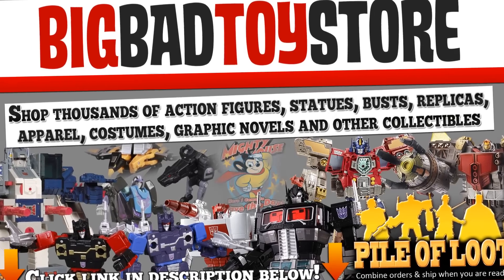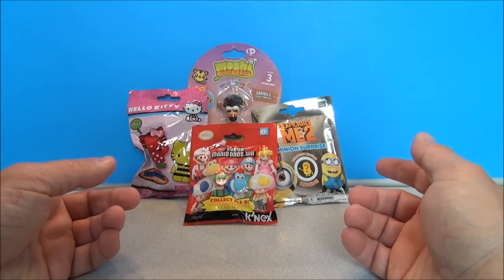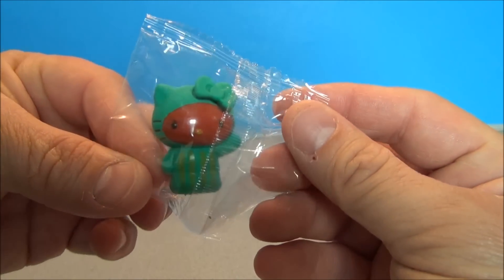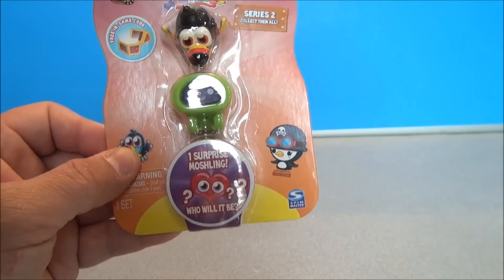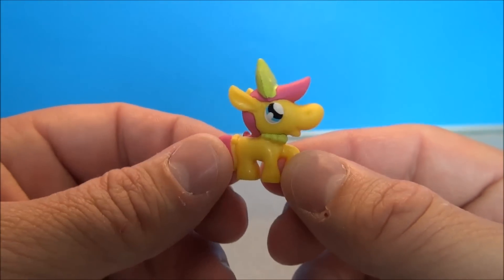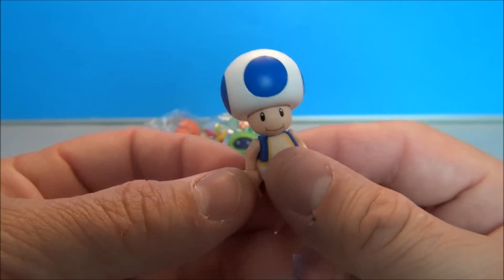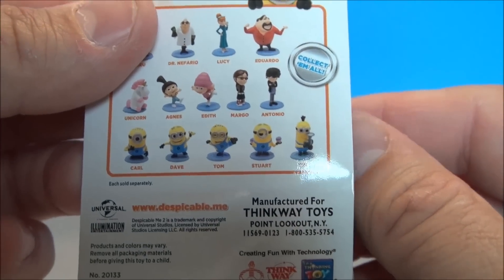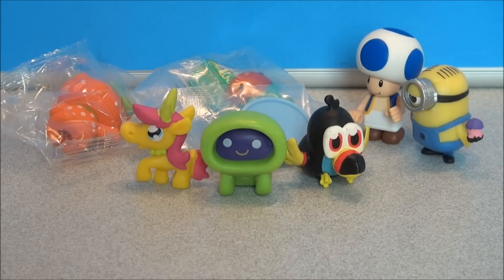DESPICABLE ME 2 MOSHI MONSTERS SUPER MARIO HELLO KITTY BLIND BAG/PACK OPENING AND FREE TOY GIVEAWAY